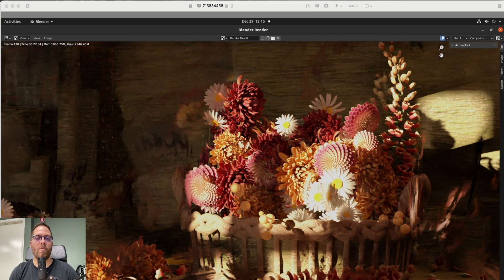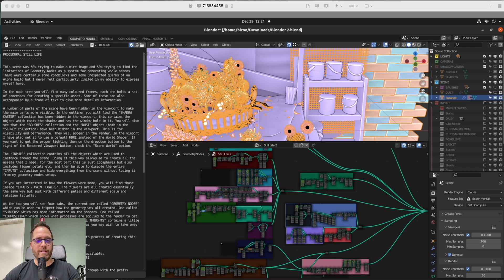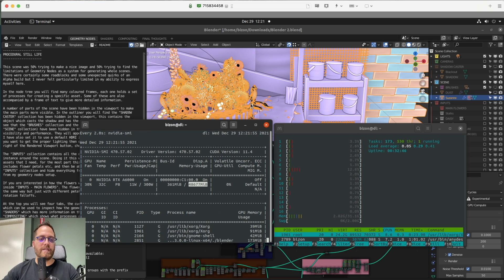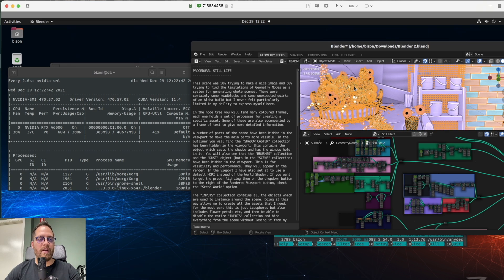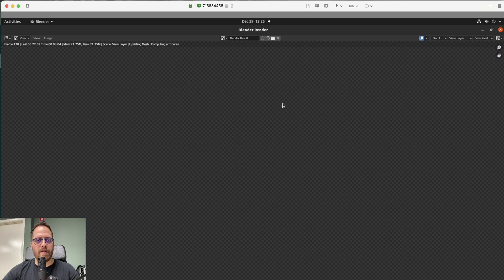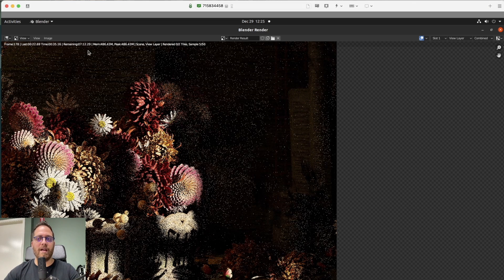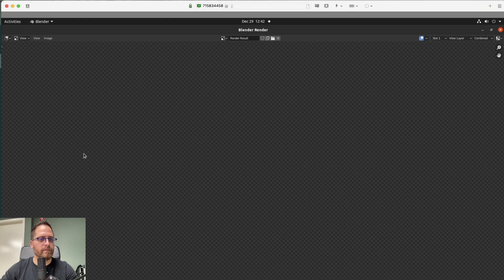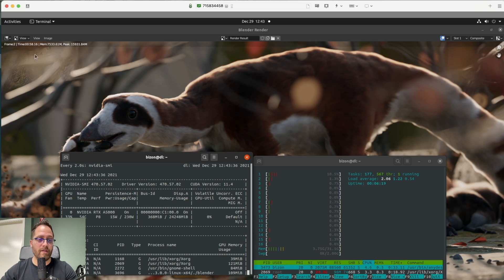NVIDIA RTX 3090 vs A6000 vs A5000 | 4 GPU 3D Rendering performance 2021-2022 | Best GPU for Blender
Best GPU workstation PC or GPU server for rendering and deep learning in 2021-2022.
NVIDIA A5000, A6000, RTX 3090 benchmarks
Best GPU for Blender

Timecodes

0:00 - Intro Logo
0:07 - Intro to the video
1:32 - NVIDIA A6000 rendering scene #1
5:10 - CPU testing rendering
5:46 - NVIDIA A6000 rendering scene #2
8:45 - NVIDIA A5000 rendering scene #1
10:14 - NVIDIA A5000 rendering scene #2
11:48 - NVIDIA RTX 3090 rendering scenes #1 and #2
15:02 - Charts comparison
15:33 - Conclusions

Recommended Software (3D Rendering): Cinema 4D, Maya, Unreal Engine, OTOY OctaneRender, Redshift, V-Ray.
Recommended Software (Deep learning, AI): TensorFlow

Recommended BIZON workstation PC for rendering:
– BIZON X4000 – 4 GPU AMD Ryzen Threadripper 3rd Gen 3960X 3970X 3990X Processors – 8K+ Export Optimized, Video Editing, 3D Rendering Workstation Computer

– BIZON ZX5500 – 4 GPU Water-cooled AMD Ryzen Threadripper 3rd Gen 3960X 3970X 3990X Processors – 8K+ Export Optimized, Video Editing, 3D Rendering Workstation Computer

– 8x NVIDIA GPU water-cooled GPU server with dual AMD EPYC –
ZX9000 Features:
– Up to 3X times (!) higher performance vs. air-cooled RTX 3090 (no overheating!).
– Low temperatures (59C vs 90C).
– Low noise level (59db vs 90db). You can place the server in the lab/office. Air-cooled is impossible to locate in office/lab (motorcycle engine running is about 90 dB)
– 24/7/365 operation at 100% load.

Description:
It's the first on the market workstation with full custom liquid cooling, low temperatures, and low noise.

Air-cooled RTX 3090 (top-level GPUs) are extremely hot under the heavy load.
When GPUs are overheating they will activate thermal throttling mode (90C is the "red zone" where GPU activates thermal throttling).  Thermal throttling means that the fans can no longer dissipate heat and the graphics card starts to lower down the performance to protect itself.
IMPORTANT: We have seen up to 30-60% (!) performance drop due to overheating using 8x RTX 30xx.

BIZON Z5000/ZX5000/Z9000 liquid-cooled workstation computer and servers will keep the temperatures in the safe range of 50C-60 C. You will get 24/7 stability, low noise, and long-life for components and get 100% performance out of the GPUs. No overheating. No thermal throttling. No performance drop.

If you want to know more about this system, visit our